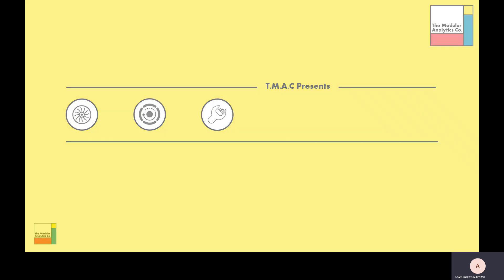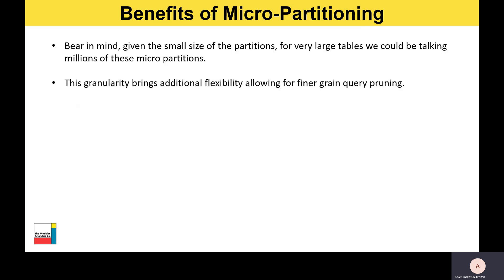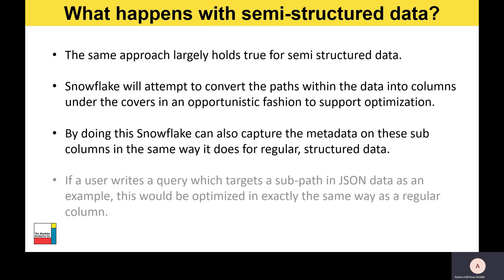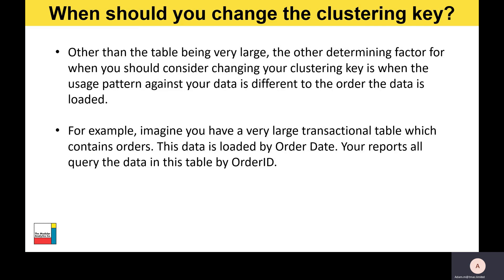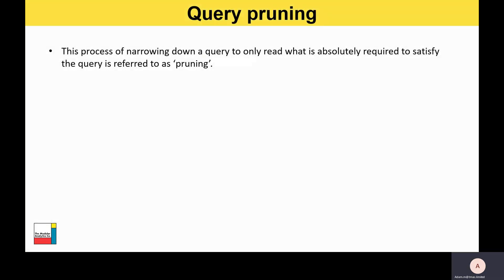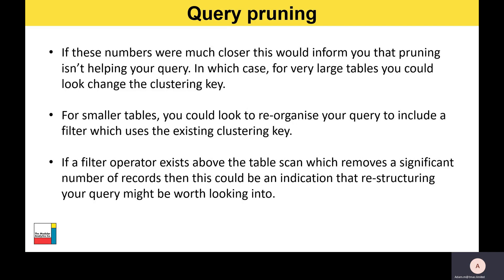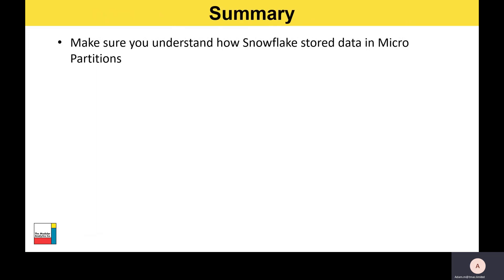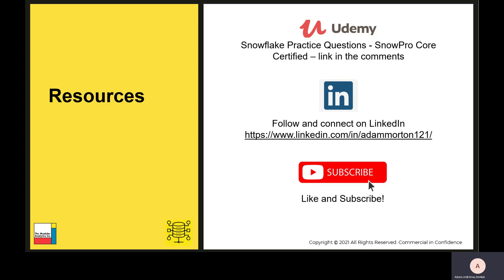Micro-partitioning and Clustering | Learn how Snowflake stores data | Snowflake Tutorial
What differentiates Snowflake from it's competitors such as AWS Redshift, GCP BigQuery and Azure Synapse?

In this video we discuss Micro-partitioning and Clustering.

Understand how data is stored and ordered. Learn how this helps Snowflake provide lightening fast performance!

Contents:
0:00 - Intro
0:48 - What is Micro-partitioning?
2:14 - Benefits of Micro-partitioning
3:20 - What happens with Semi-structured data?
4:07 - What is Clustering?
5:04 - When should you change the clustering key?
5:55 - Snowflake Expert Bootcamp
6:47 - Query pruning
8:37 - Clustering depth
9:28 - Clustering depth system functions
10:03 - Summary